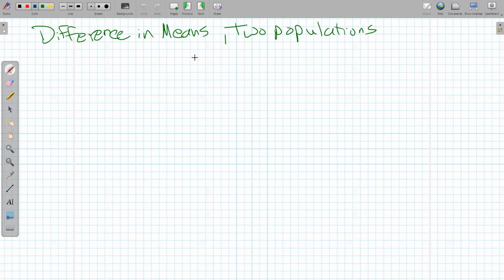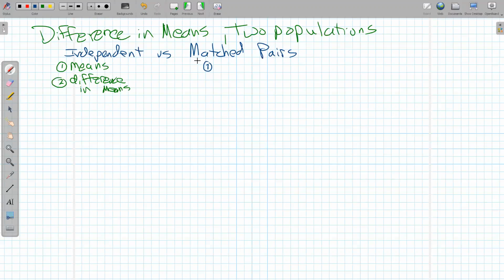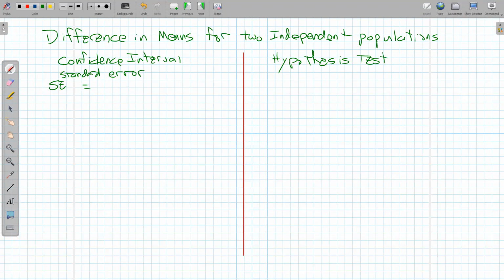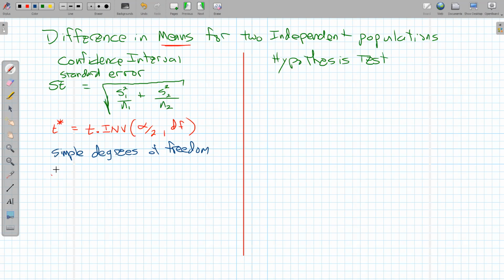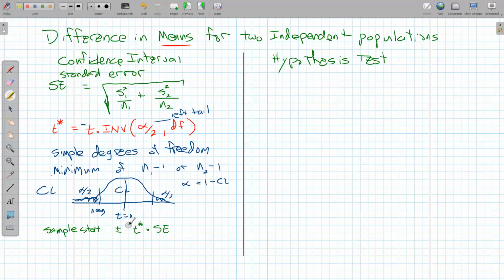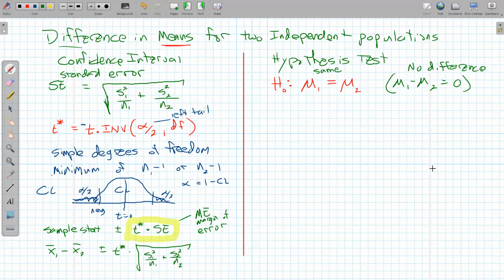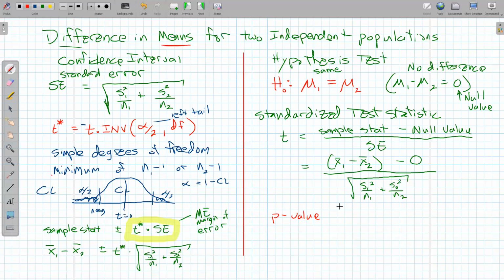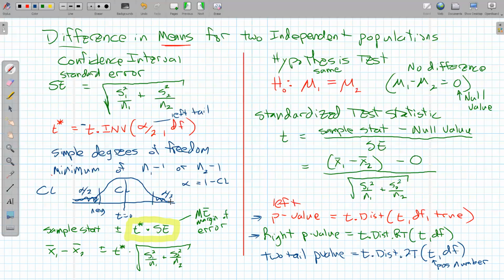MTH243 Week9 Day18 Inference for a Difference in Means, Independent Populations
An overview of confidence intervals and hypothesis tests for a difference in means for two independent populations